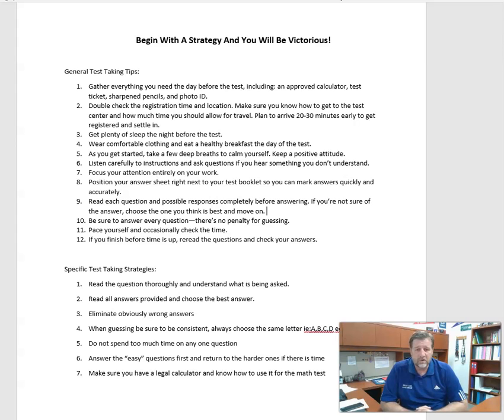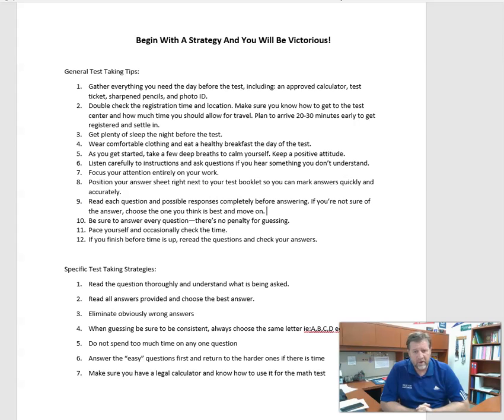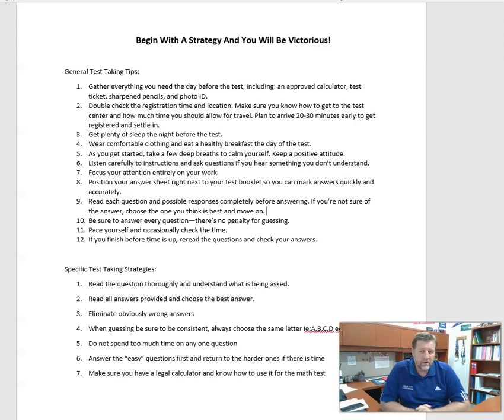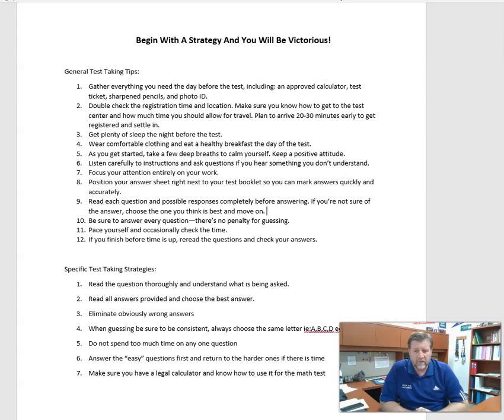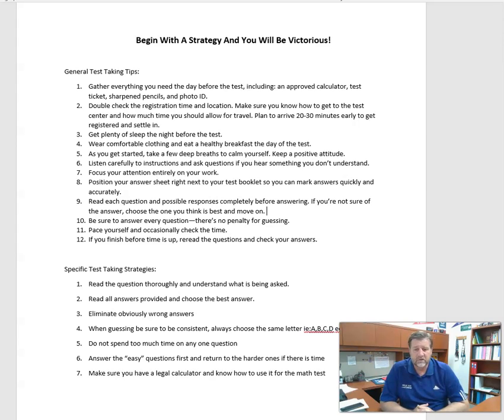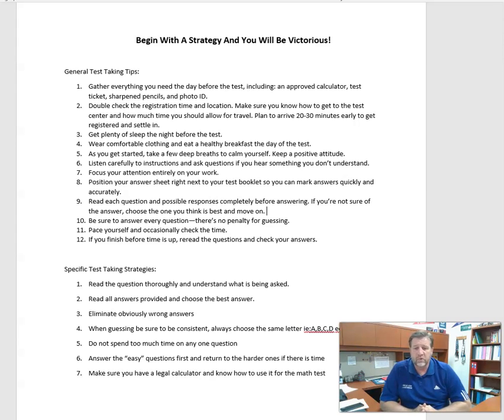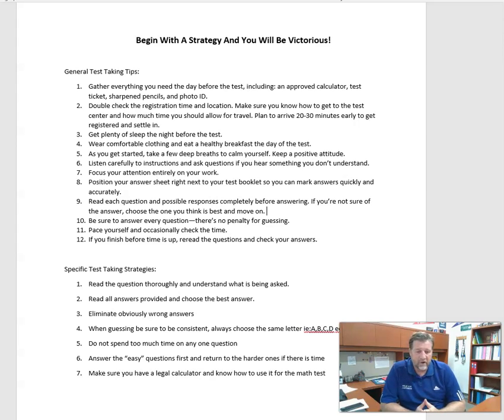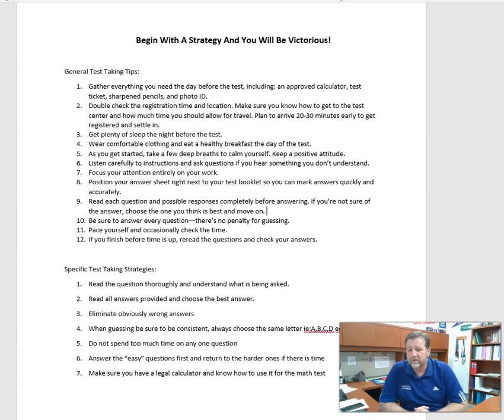ACT Test Taking Strategies